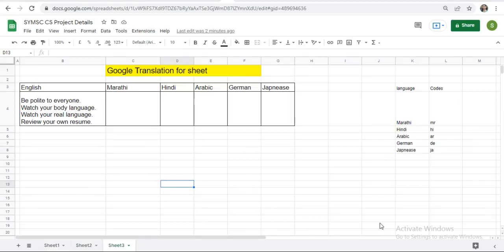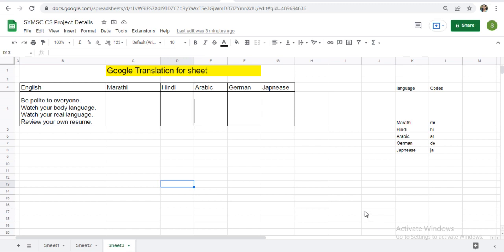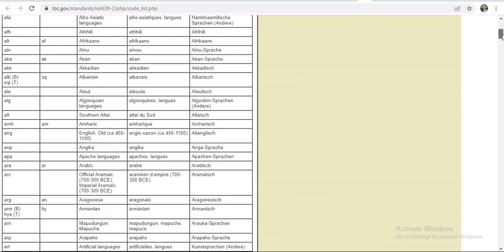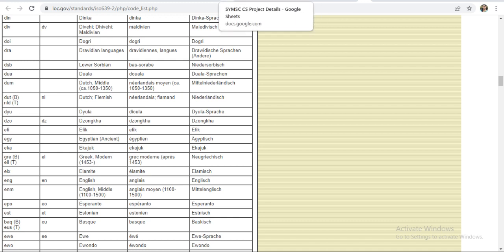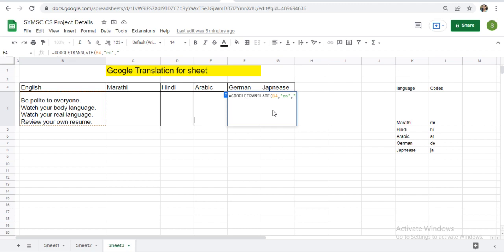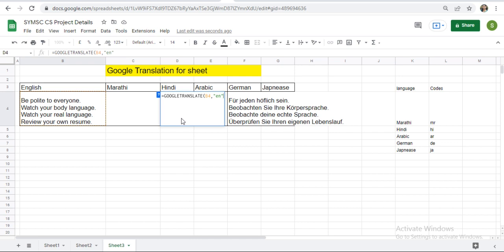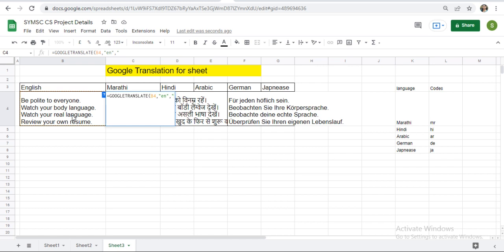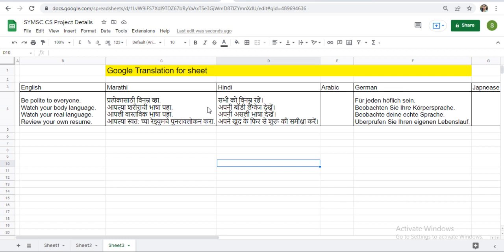Translate languages in Google sheet|Convert text into other language using Google translate in sheet